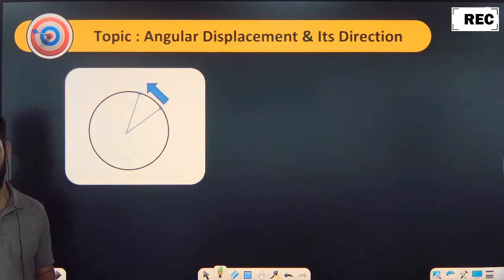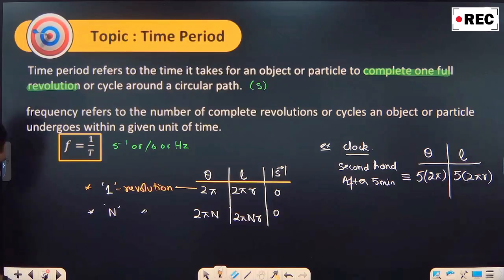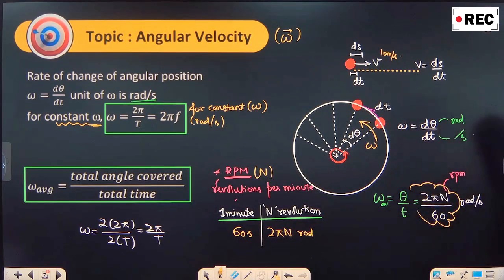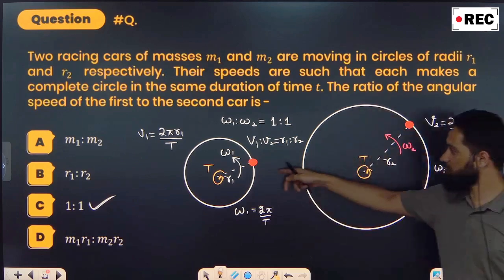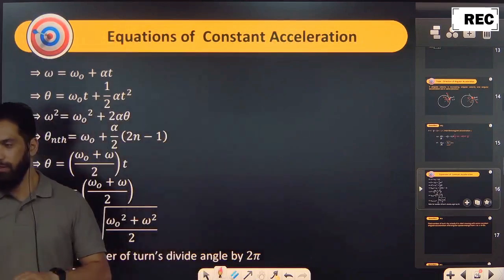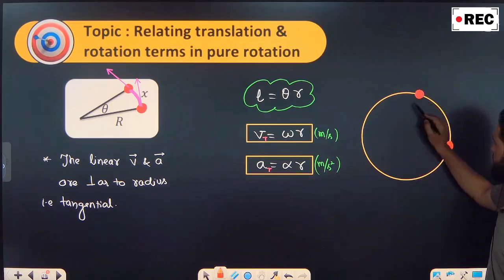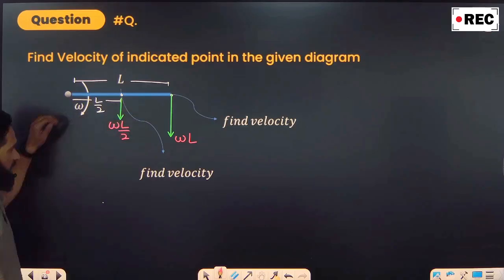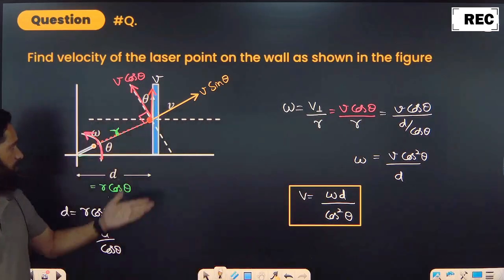Circular Motion | Physics Concepts, Formulas & Real-Life Examples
Struggling with circular motion in physics? In this video, we break down the key concepts of circular motion including uniform circular motion, angular velocity, and much more — with simple explanations and real-life examples to help you understand faster and better!

🎓 Perfect for:
High school and college physics students preparing for JEE & NEET Exams, or anyone looking to strengthen their understanding of circular motion.